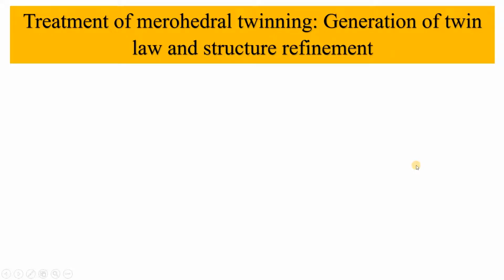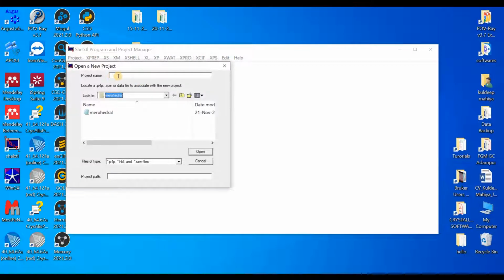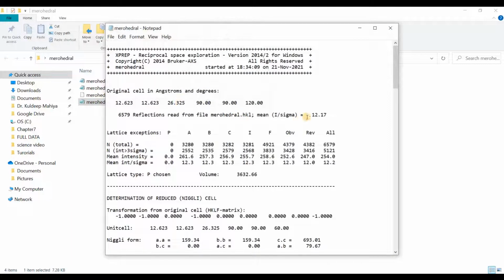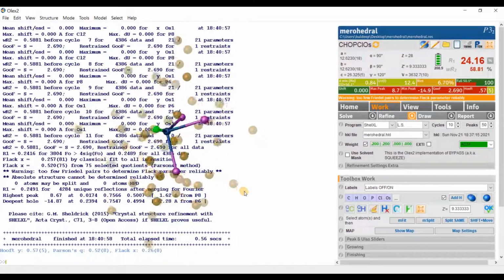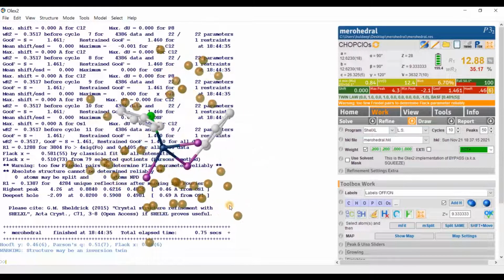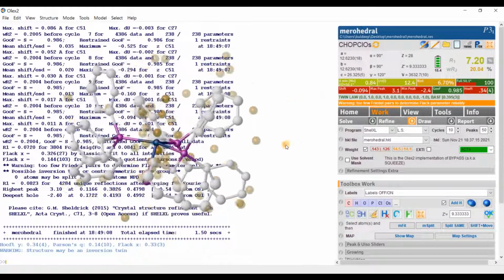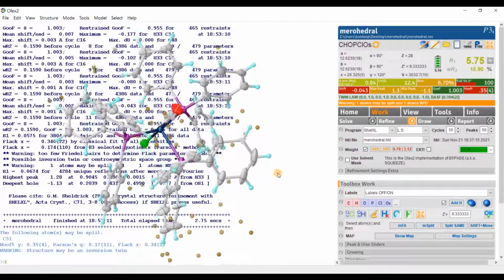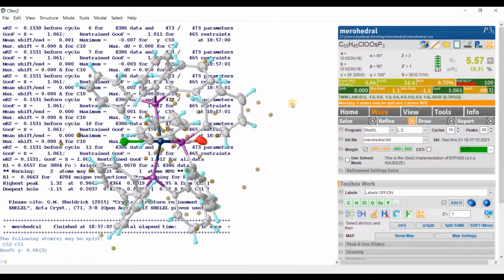Treatment of merohedral twinning@DrKuldeepMahiya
This video tutorial describes the crystal structure solution and refinement of a merohedral twin using XPREP and OLEX2 crystallographic software using SHELXS/SHELXL. In this type of twinning reciprocal lattices of the different twin domains superimpose exactly and the twinning is not directly detectable from the reflection pattern.@DrKuldeepMahiya